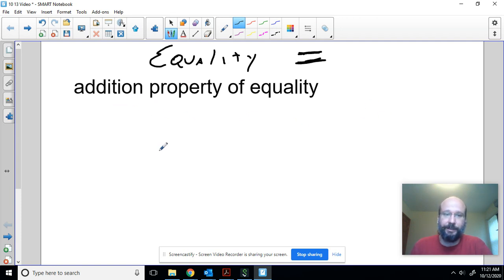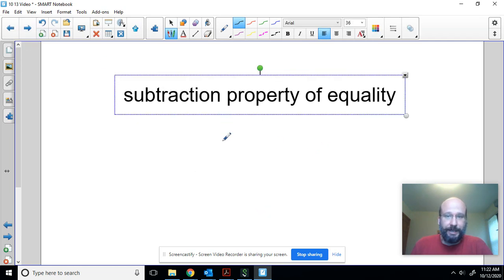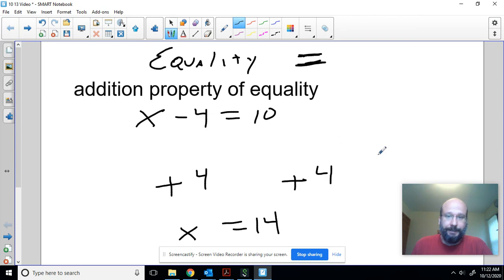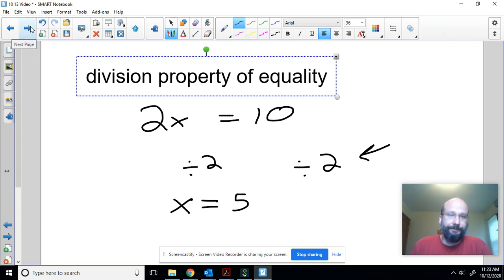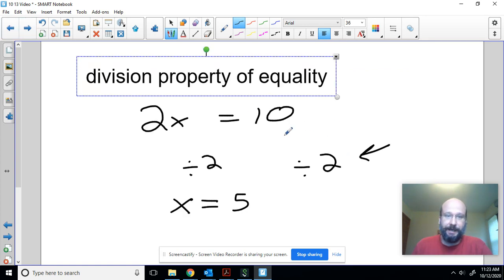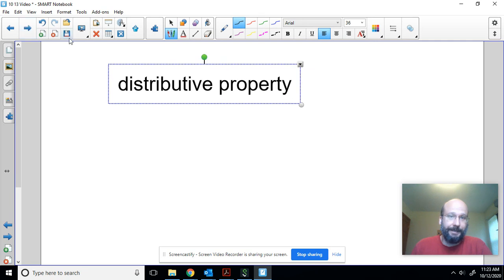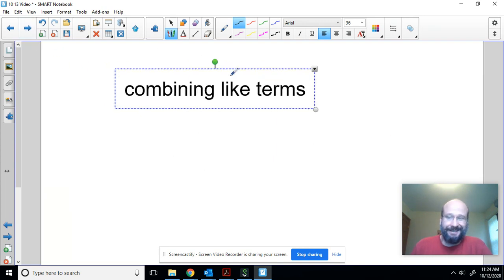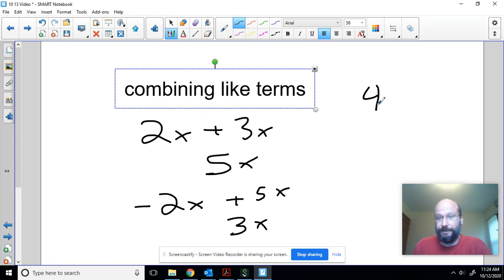Review of Properties of Equality